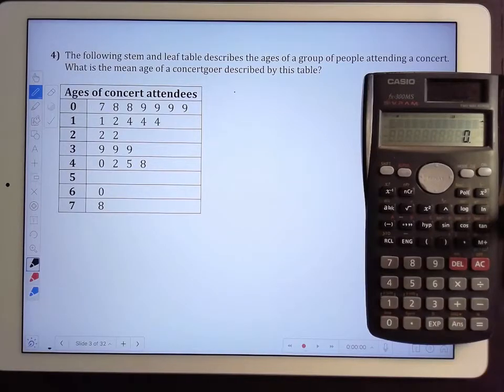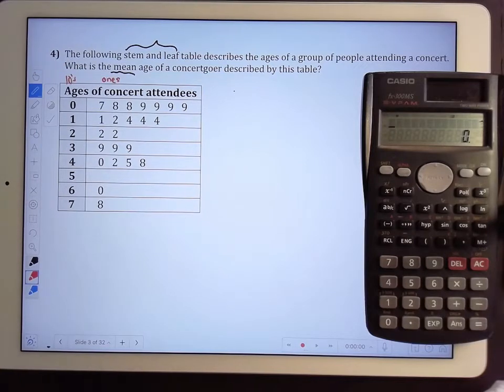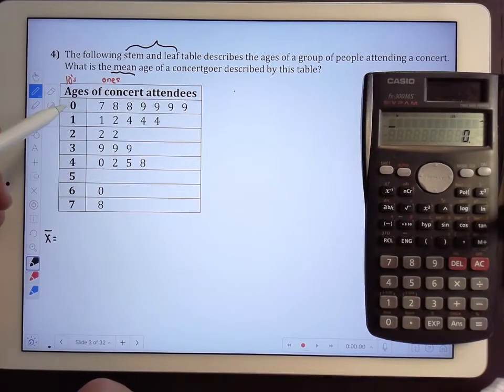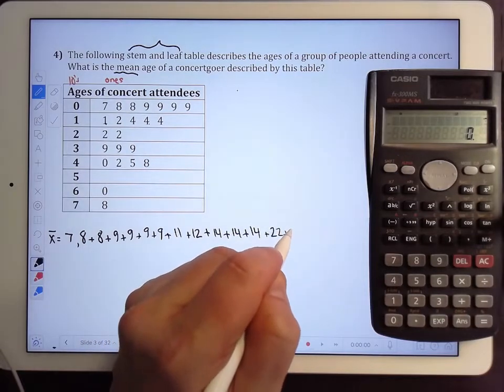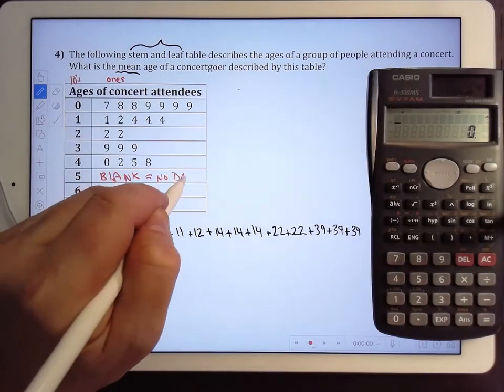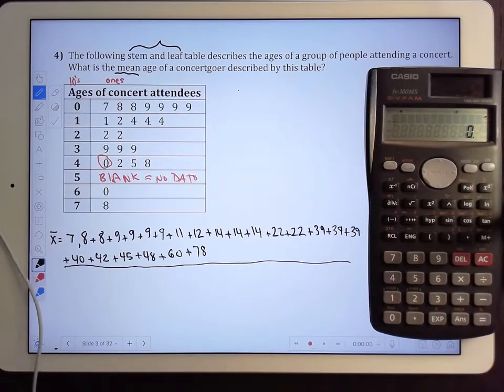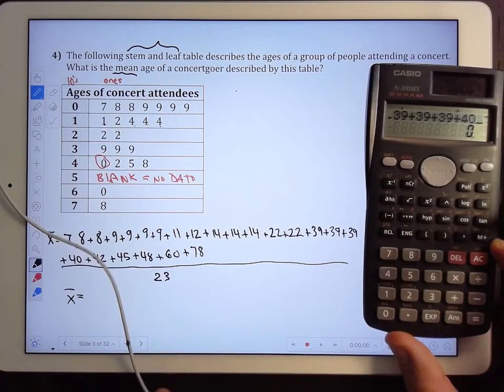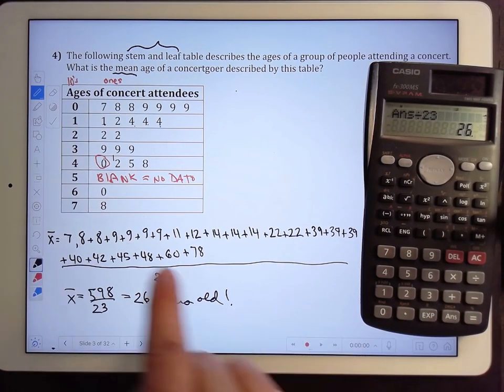Mean of a Distribution #5 - Google Quiz